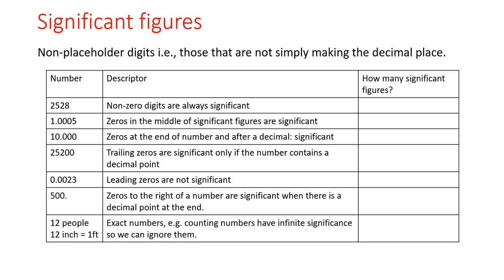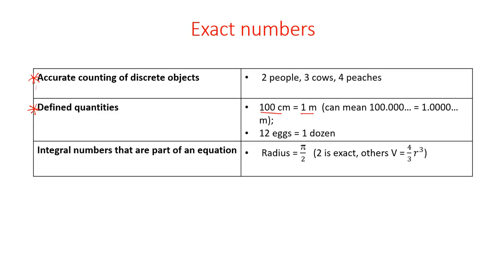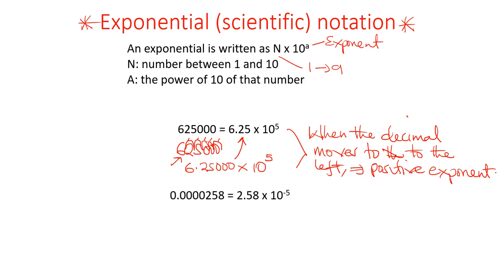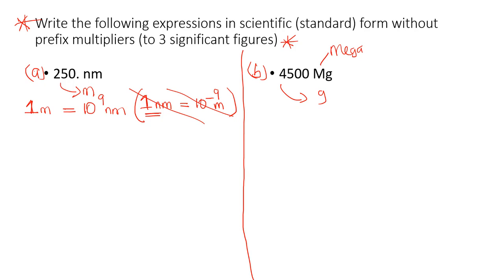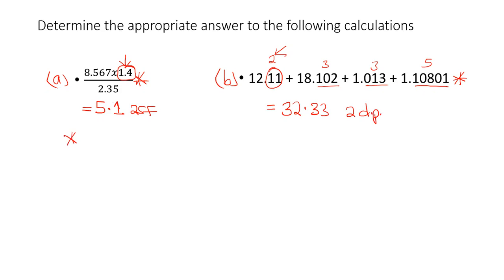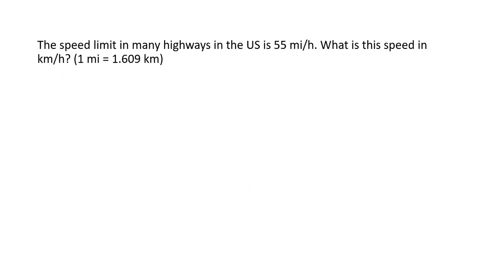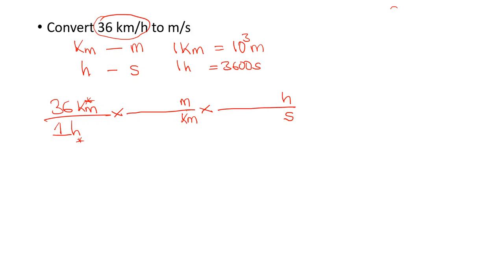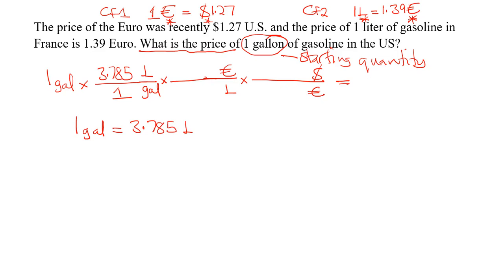CHEM 111 Chapter 1b problems